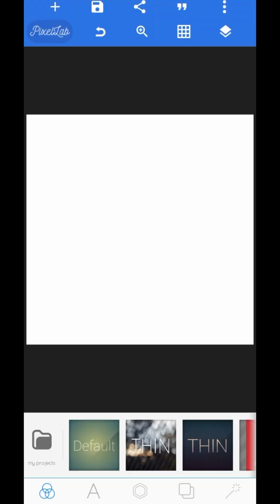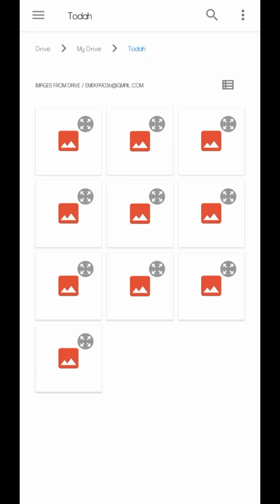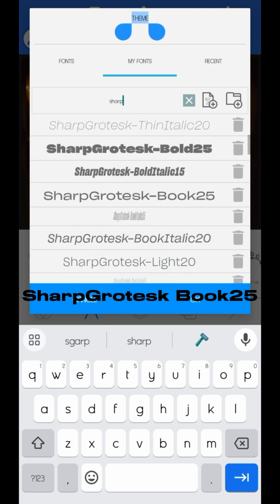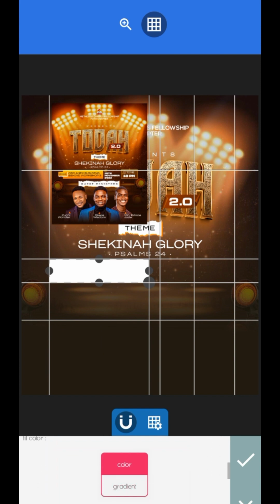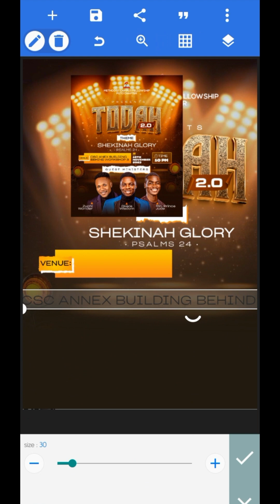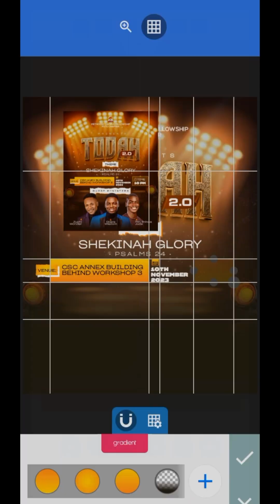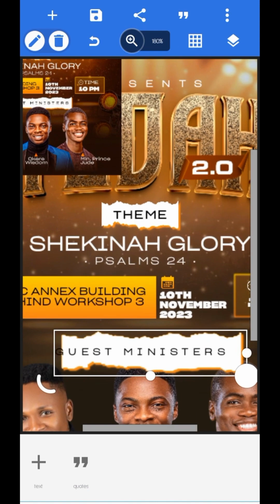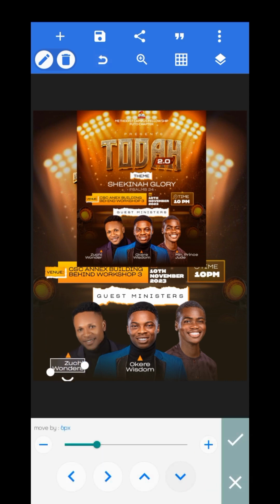HOW TO DESIGN A CHURCH FLYER ON PIXELLAB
Welcome to another Video CE Graphics

In this video you will Learn how I was able to make this Beautiful Church Design for my school using Pixellab.